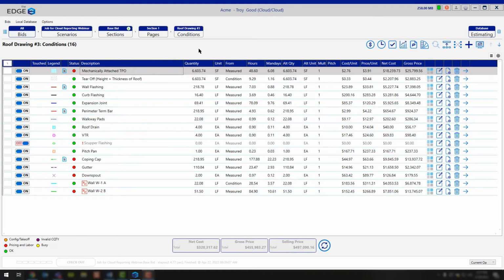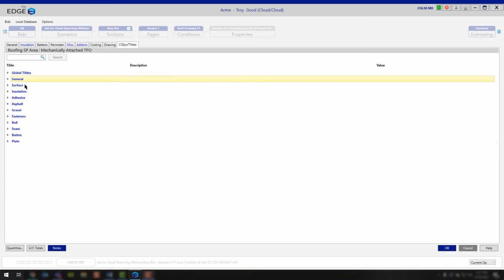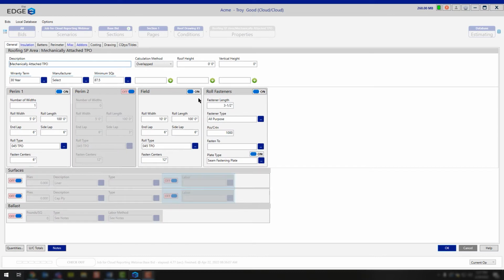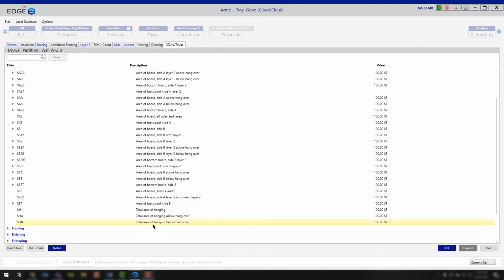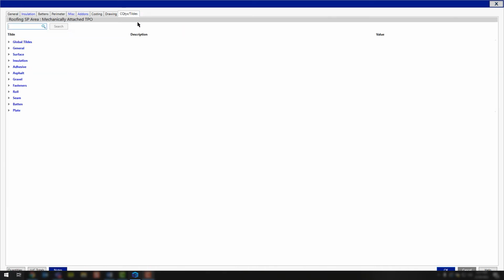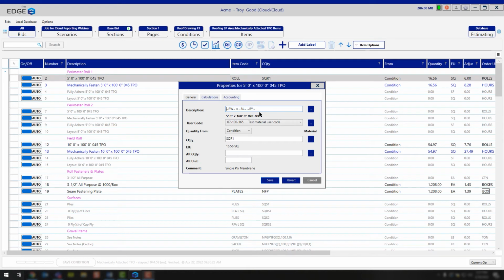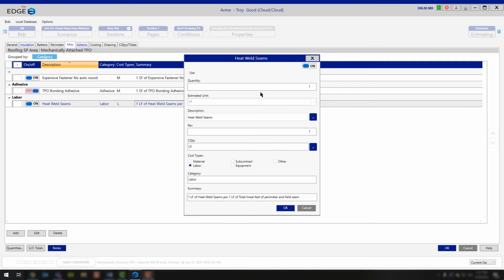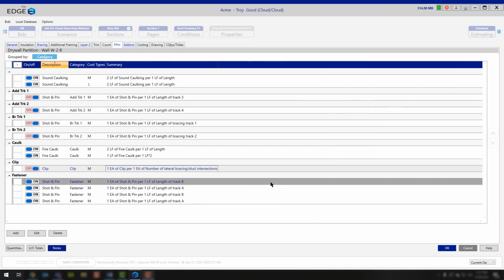How To Use CQty's and Tilde Codes | The EDGE Version 12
This video covers how to Use CQty's and Tilde Codes through version 12.